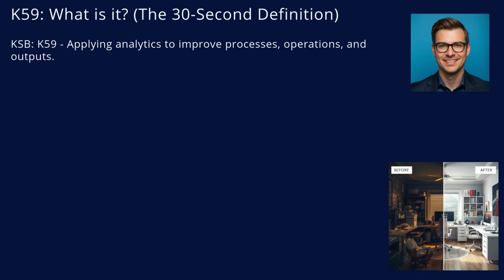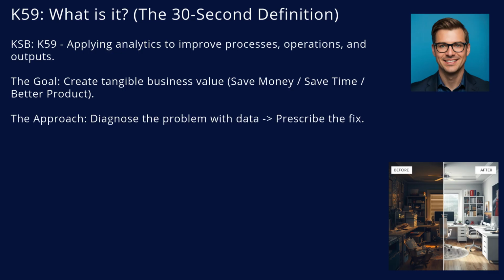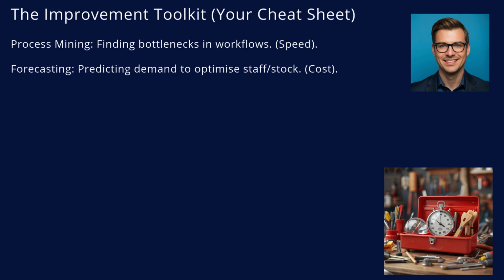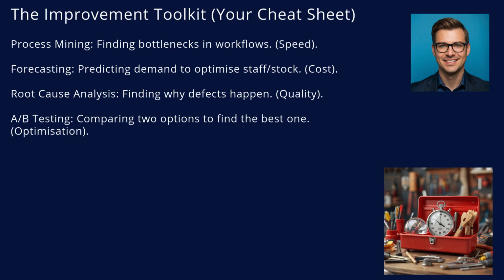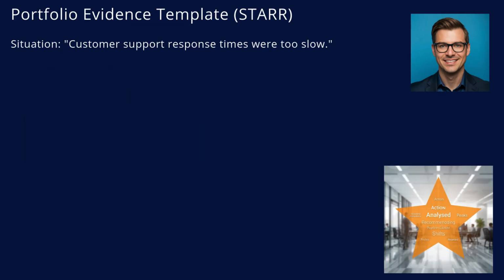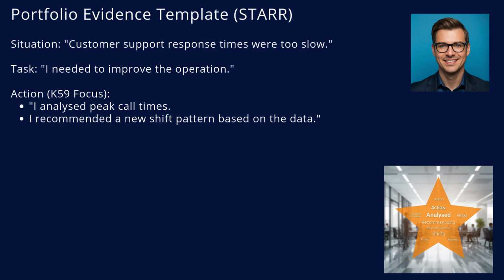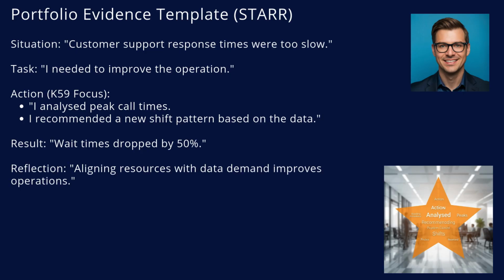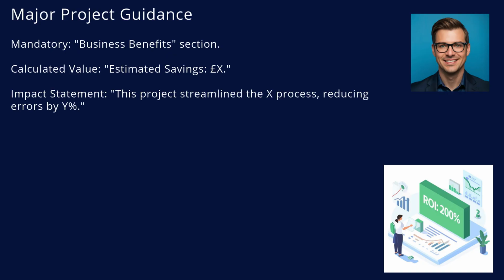⚡ DTSP K59 in 5 Mins: Creating Value with Data Analysis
Need to master K59 fast? This is your 5-minute guide to Business Improvement with Data.

Sam explains how to use analytics to fix slow processes, cut operational costs, and improve product quality. Learn how to be the "Fixer" in your team.

THIS VIDEO COVERS:
The 30-second definition of K59.
The Improvement Toolkit Cheat Sheet.
Instant workplace actions (Automation, Measurement).
The exact STARR structure for K59.
How to write the Business Benefits section of your Major Project.

ADDITIONAL DETAILS:
Your problem, solved! Find the exact answers you need below:
Slide 2: What tools improve business?
Slide 3: How do I prove I added value?
Slide 4: What is the K59 STARR template?
Slide 5: What is ROI?

Timestamps:
00:00 K59: What is it? (30-Sec Definition)
00:50 The Improvement Toolkit (Your Cheat Sheet)
01:40 Workplace Application (Do This Tomorrow)
02:30 Portfolio Evidence Template (STAR)
03:20 Major Project Guidance

EPA Checklist: The K59 "What, How, Why"
What: Did I identify an area for improvement (Process/Op/Output)?
How: Did I use data analysis to diagnose the issue and find a solution?
Why: Did I demonstrate the value (Time/Cost/Quality) of the change?

Enhance your Improvement skills with these recommended courses:
Coursera: Six Sigma and the Organisation (Advanced Improvement)
Pluralsight: Business Process Improvement